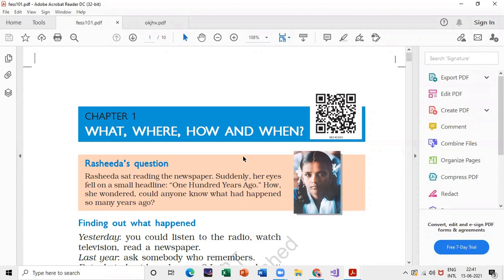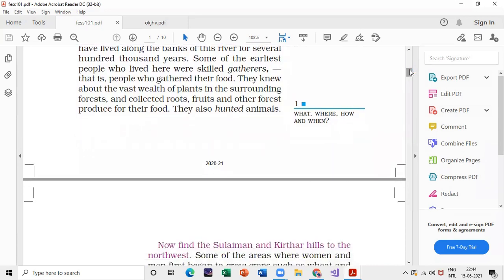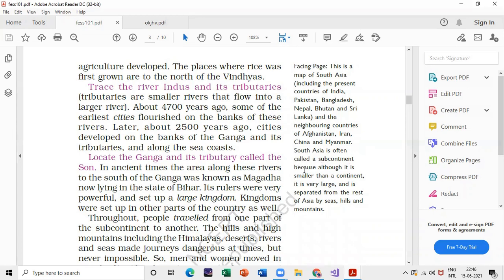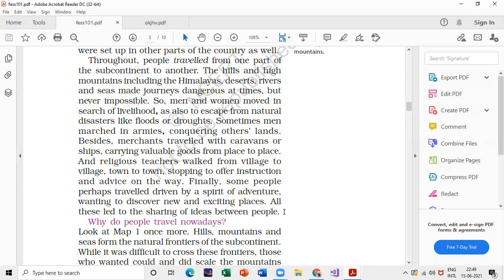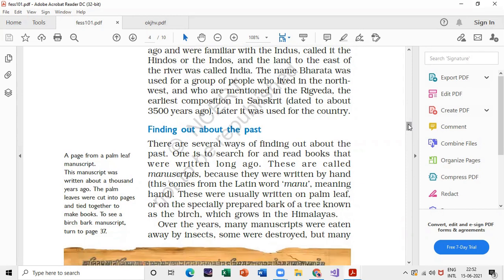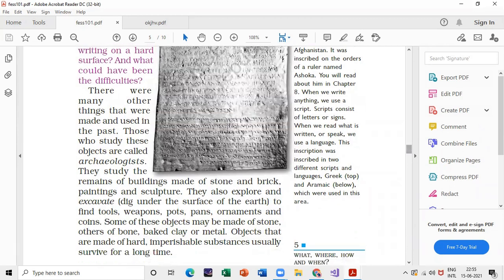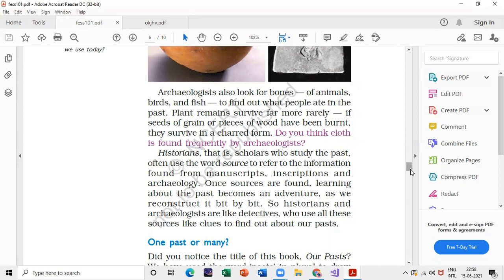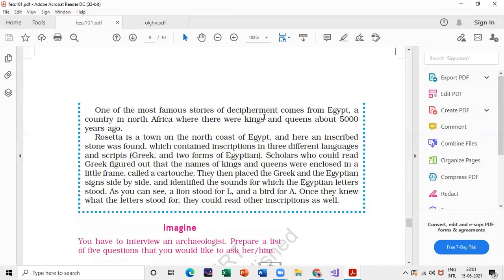NCERT History Chapter 1 Extra questions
In this video I will share you some extra questions of chapter 1 History class 6.
With practice of these questions you will be 100 % prepared for your exam